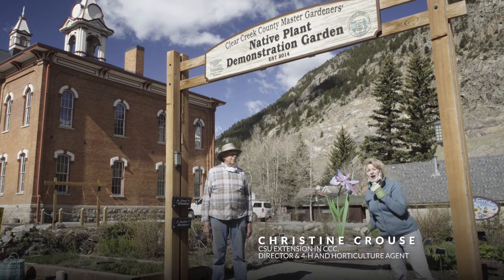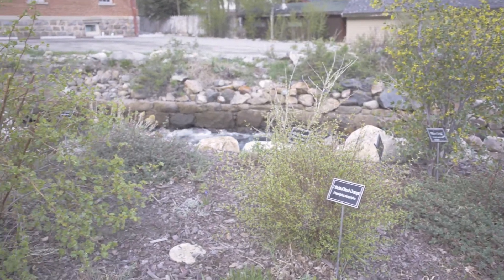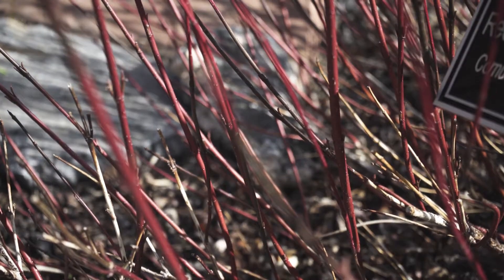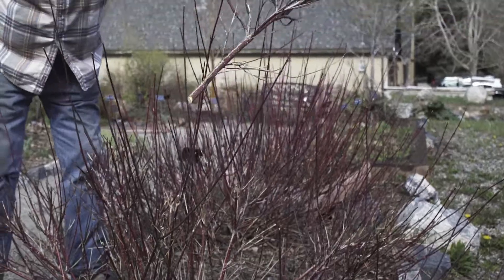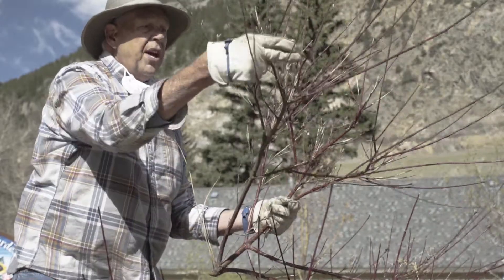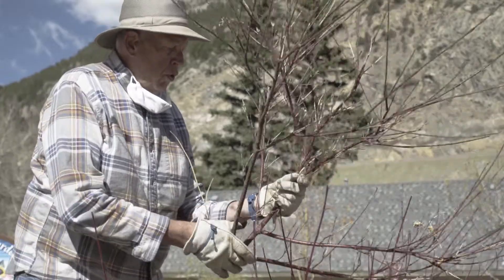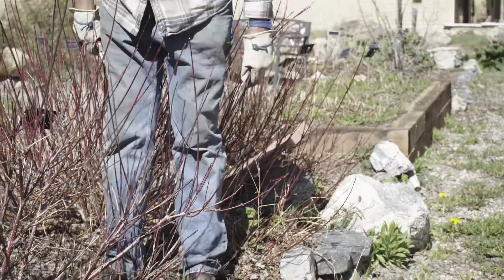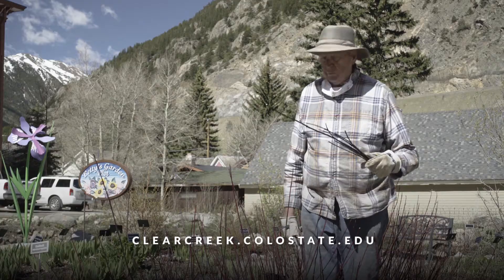CSU Extension Clear Creek County: Pruning demo in the native plant demo garden, the Red Twig Dogwood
A demonstration pruning a Colorado native plant, the Red Twig Dogwood in the Clear Creek Native Plant Demo Garden in Georgetown Colorado

Clear Creek County CSU Extension Office
1111 Rose St., Georgetown, CO 80444